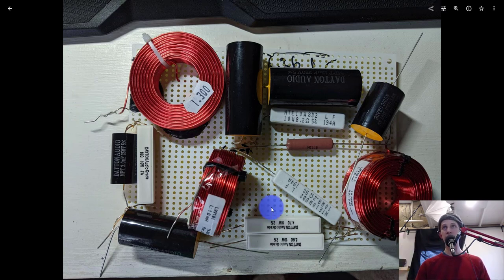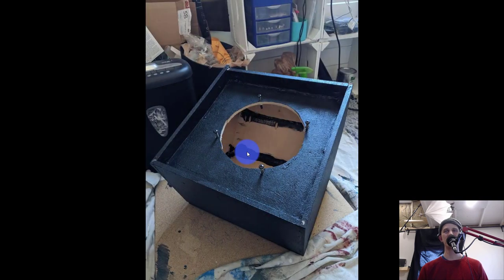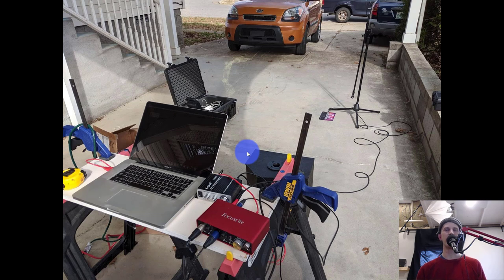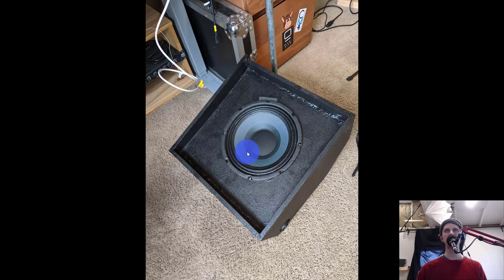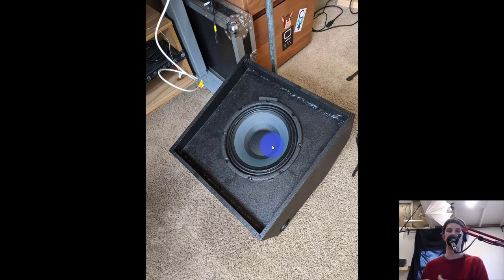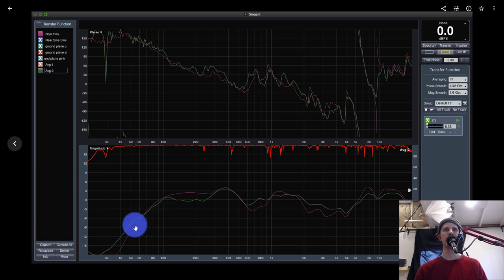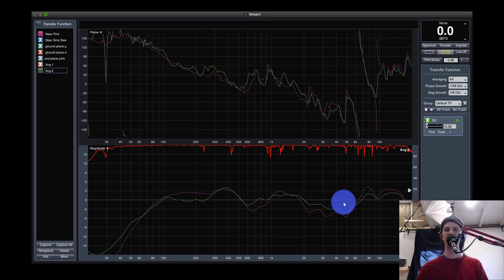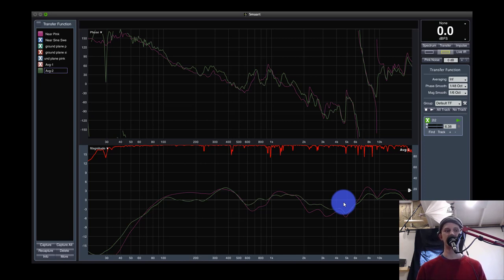Building An Affordable, Coaxial Stage Monitor For My Church (Part 3)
The finished product and SMAART measurements of my affordable, DIY church stage monitor.